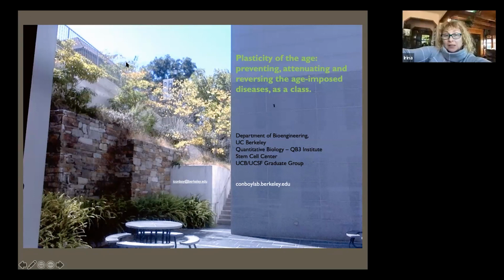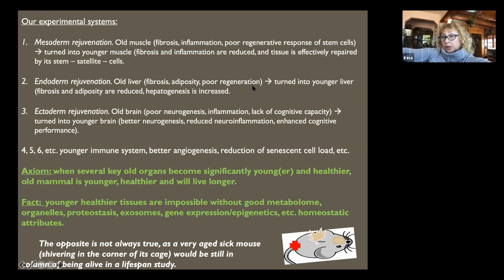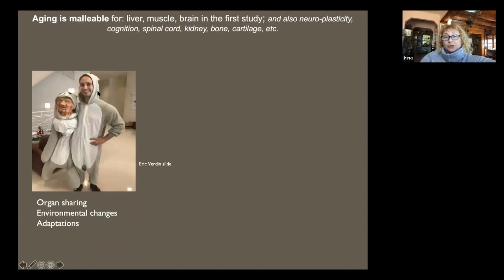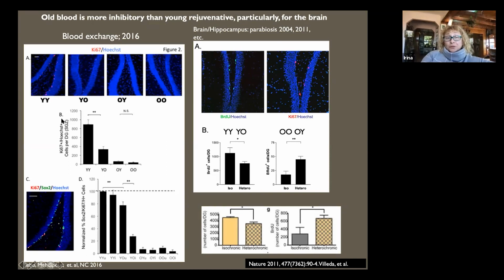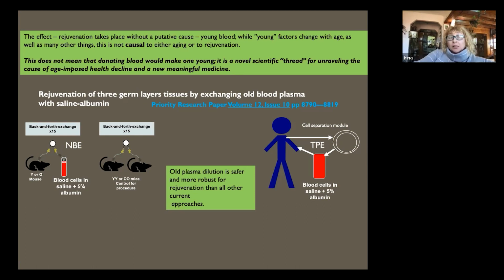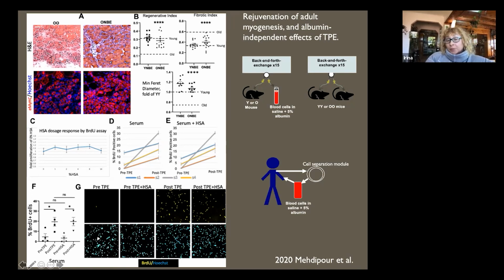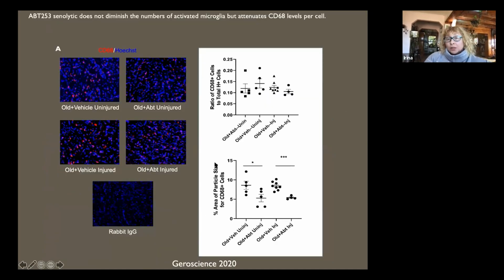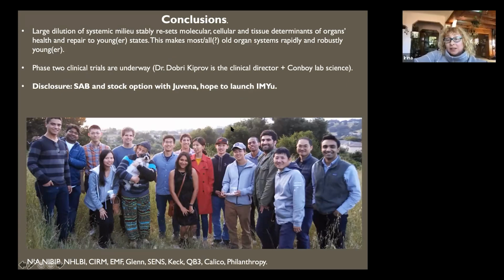Tissue Rejuvenation via Plasma Dilution | Irina Conboy, UC Berkeley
Irina Conboy, UC Berkeley: Tissue Rejuvenation via Plasma Dilution

Irina Conboy will present her recent findings on plasma dilution, showing that age-reversing effects, such as rejuvenating tissues in mice, can be achieved by diluting the blood plasma of old mice: Rejuvenation of three germ layers tissues by exchanging old blood plasma with saline-albumin.

Irina's research focus
A key direction of my laboratory is to understand age-imposed and pathological changes in molecular compositions of systemic and local environments of adult stem cells and to calibrate these to health - youth. In the past few years this direction has been ramified into synthetic biology, CRISPR technologies, bio-orthogonal proteomics and development of innovative digital bio-sensors that we collaboratively applied to the fields of aging and diagnostics of genetic diseases. Success in this research will improve our understanding of the determinants of homeostatic health and will enable novel rational approaches to treat a number of degenerative, fibrotic, metabolic and inflammatory diseases, as a class.